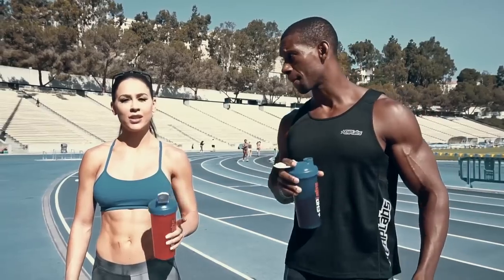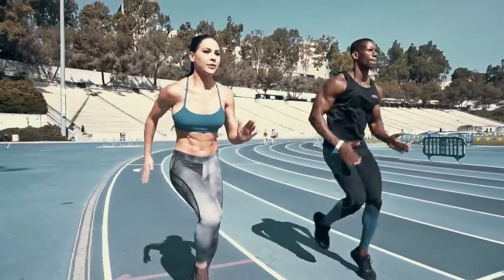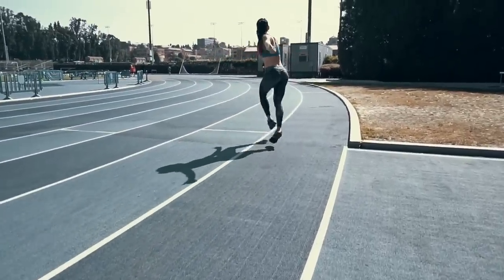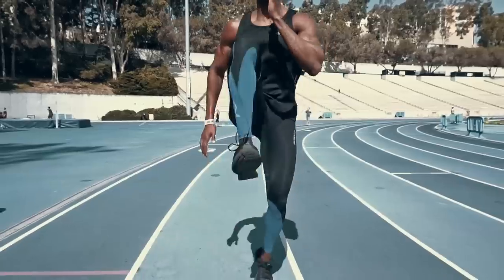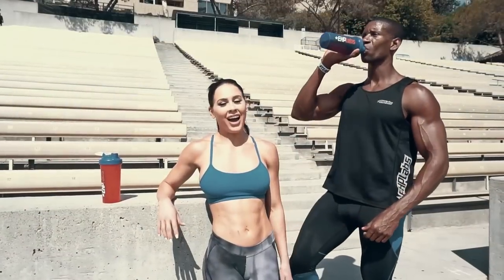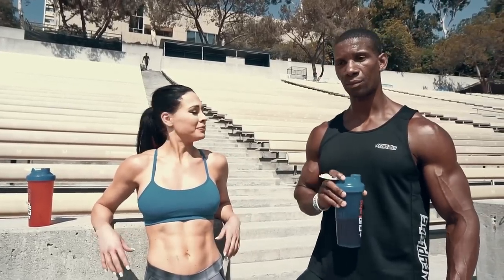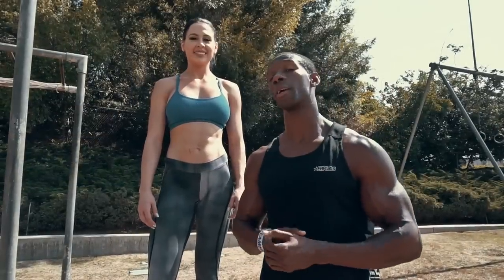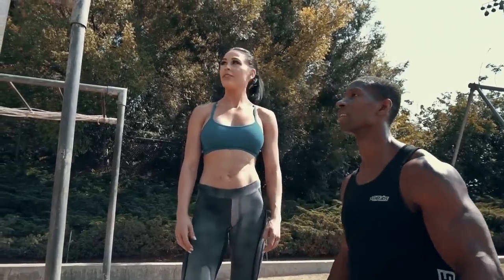In The Gym with Max "The Body" | HIIT Track Workout with Ashley Kaltwasser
Looking to work up some SWEAT? Try this INTENSE HIIT Track Workout with TeamEHP Athletes Max 'The Body' Philisaire & Ashley Kaltwasser!